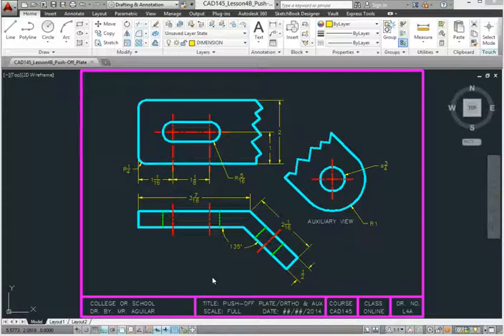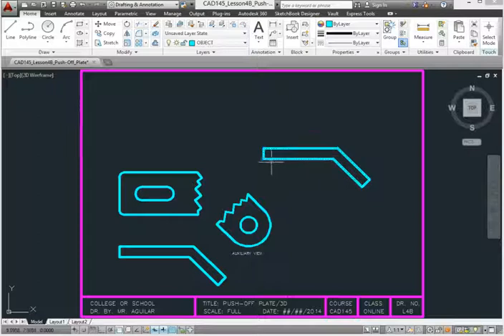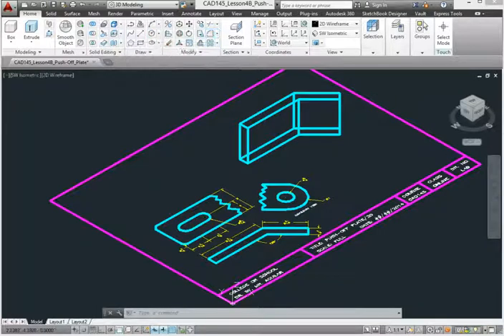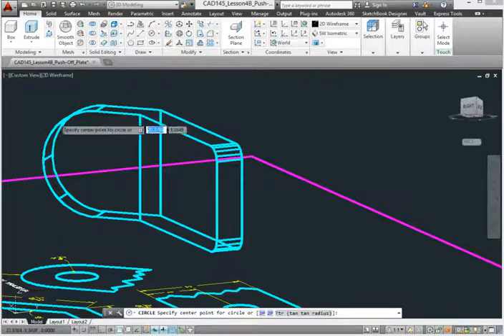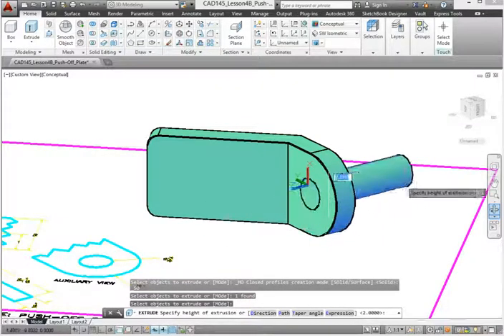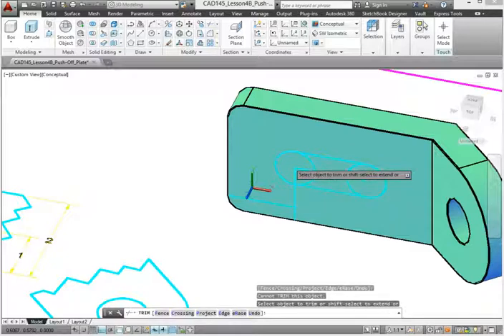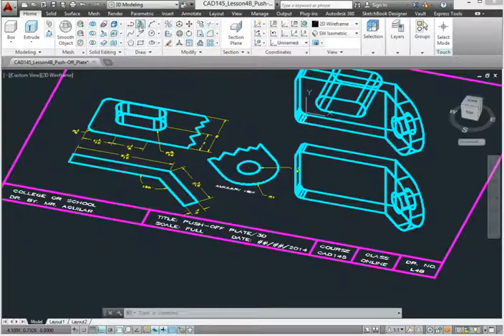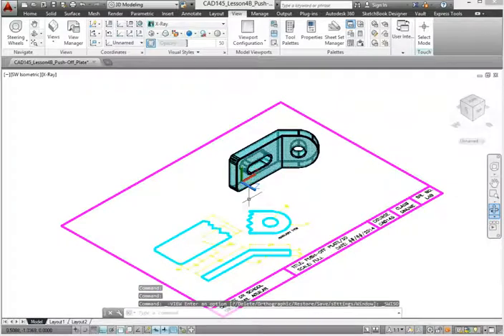CAD145 Lesson2B Push Off Plate in 3D Part 1